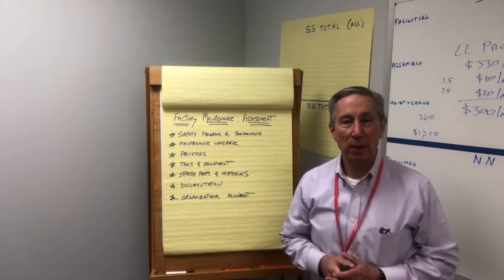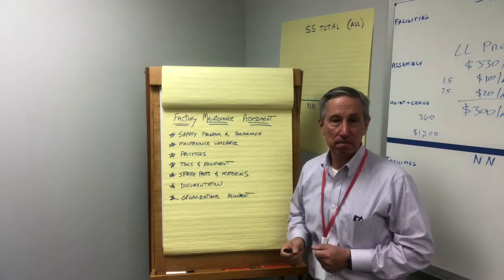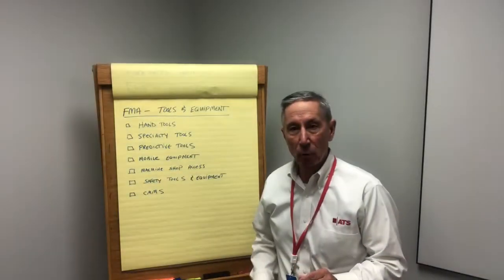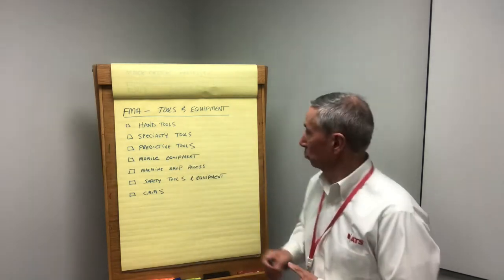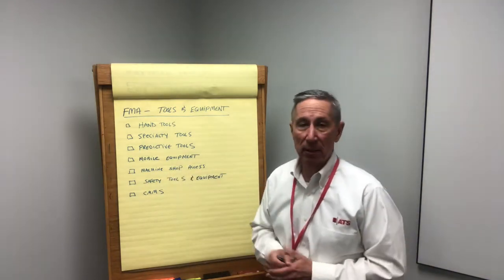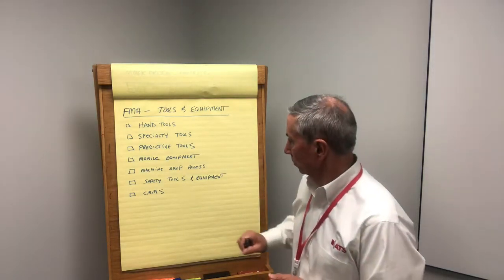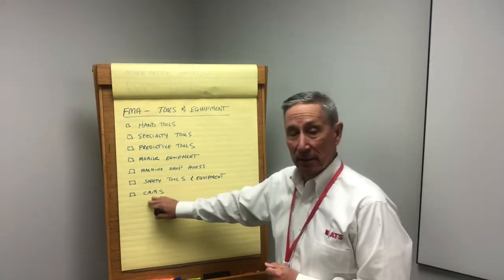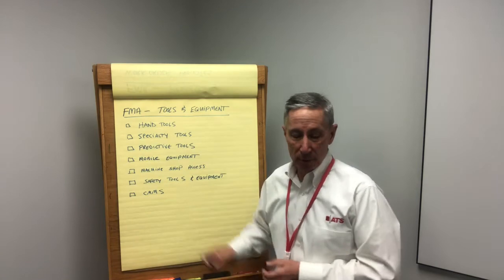Factory Maintenance Assessment: Tools & Equipment